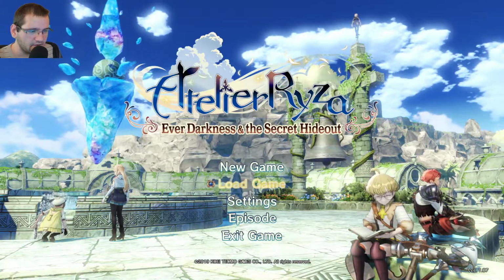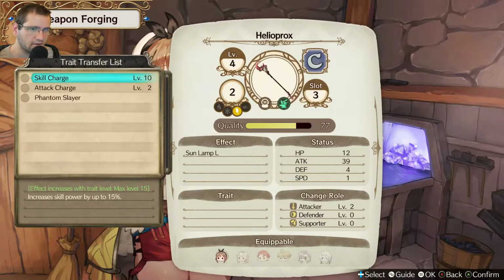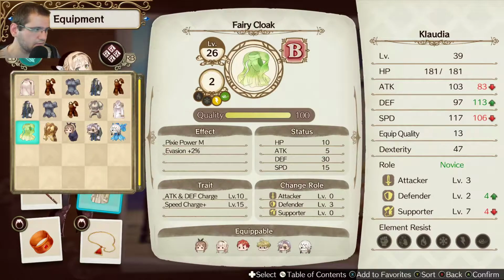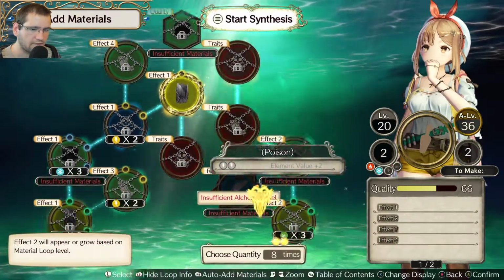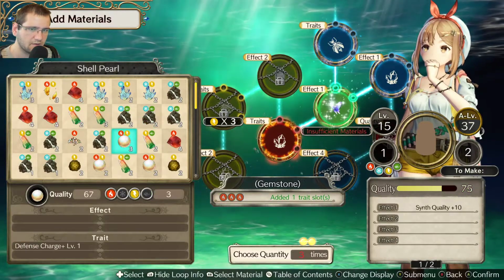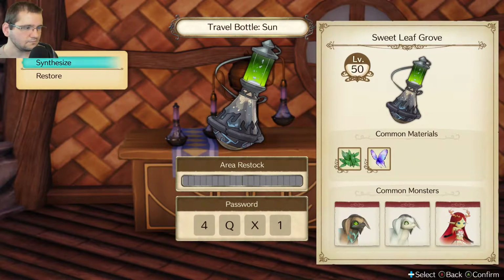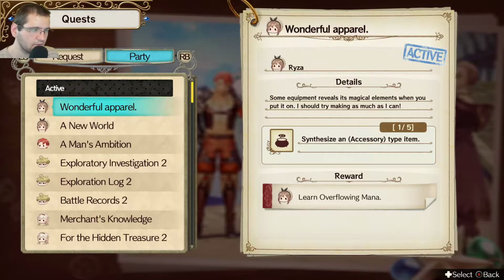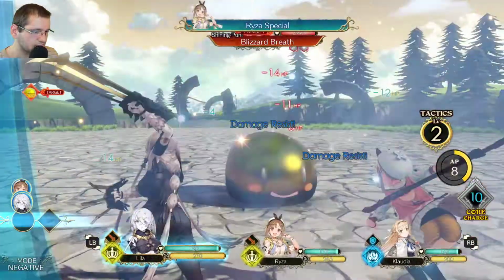Mint Plays Atelier Ryza - Episode 81 - Limewick Hill At Last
This is me playing Atelier Ryza: Ever Darkness & the Secret Hideout on stream. I've only ever played Atelier Rorona way back on the PS3 and even though I have bought all the other games as well I haven't had the time to play them :(
Since Ryza 2 is just around the corner I thought this would be the perfect opportunity to play the first Ryza game and see how much it's progressed since Rorona :)
I'll try to do everything there is to do in this game and explore it in it's entirety :D

Steam description: The Main Character Is Ryza, An Ordinary Girl. Tired of boring village life, she escapes the village to gather with her good friends in a secret location to talk of their dreams and plan thrilling adventures. One day, the determined Ryza and company decide to head for the forbidden "island across the shore" as their first exploration trip. Together with the alchemist and other friends they meet there, they have a "summer adventure" that they will never forget.

Backseat gaming and criticism are always welcomed :)